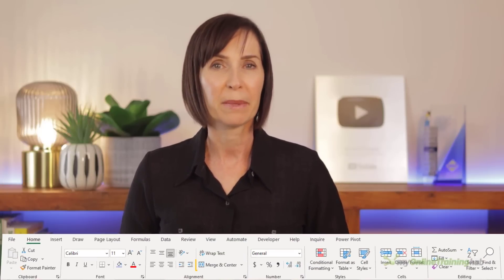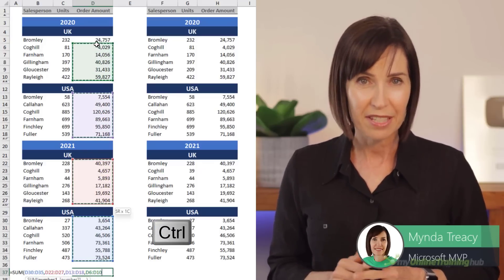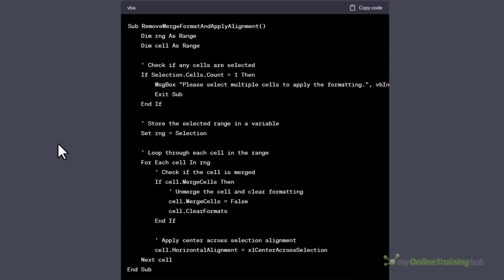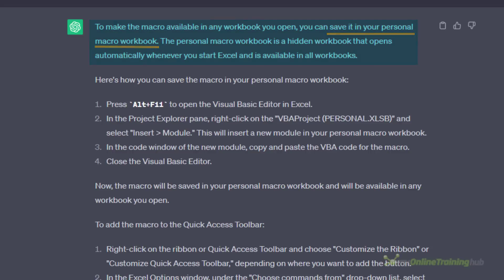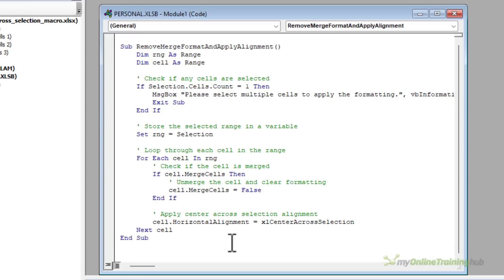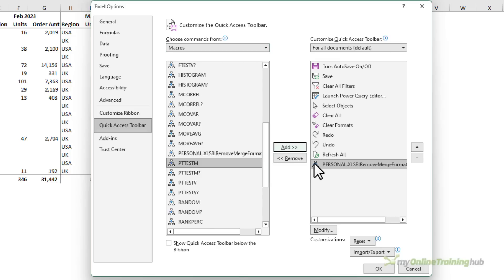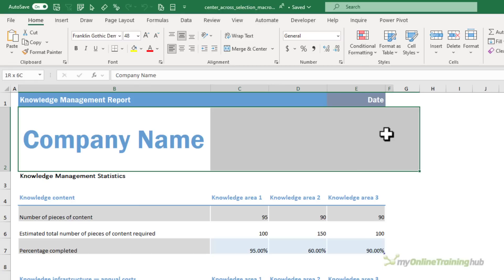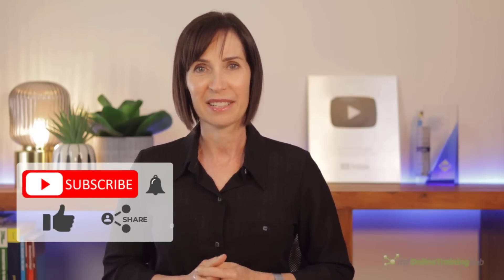Excel + ChatGPT - Center Across Selection Shortcut Macro!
🚀 Excel + ChatGPT Automation - No more annoying Merge & Center! Use this Center Across Selection shortcut macro to fix formatting with one click.

⏲ TIMESTAMPS
0:00 How to write VBA Macros with ChatGPT
0:13 The Problem with Merge & Center
0:41 The ChatGPT Prompt
1:13 The ChapGPT Macro
1:55 Inserting the ChatGPT Macro
2:48 Adding the Macro to the QAT
3:18 Using the Macro